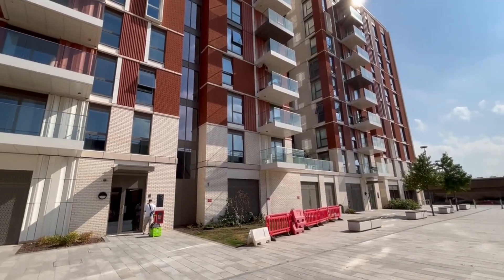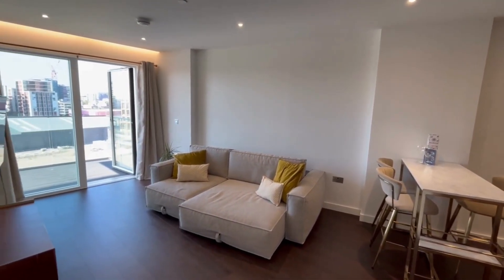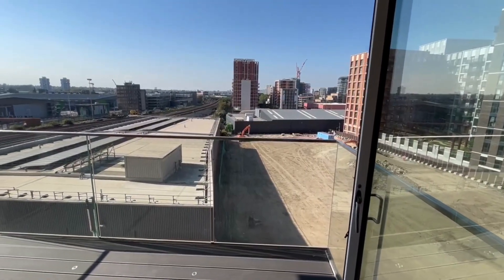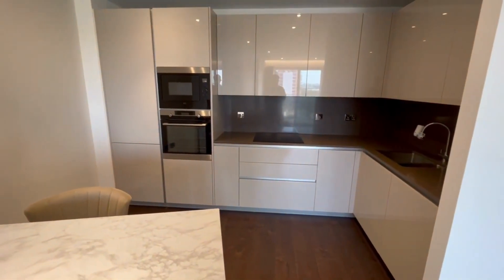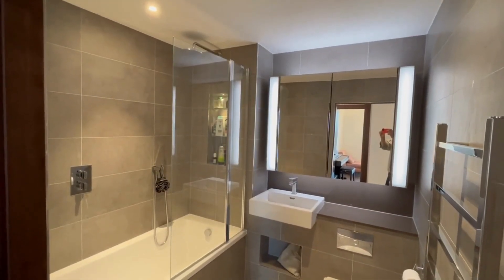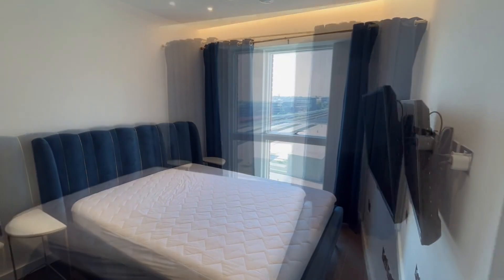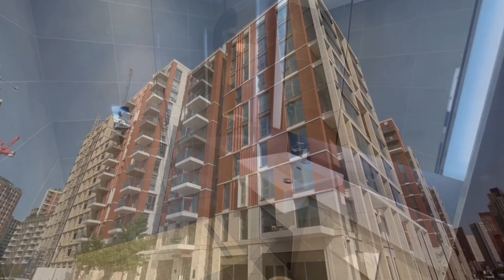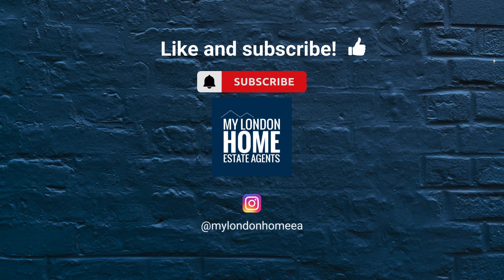Senate Building, Lexington Gardens, Nine Elms, SW11, 2 Bed Apartment For Sale, £890,000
Two Bedroom Apartment | South Westerly Balcony | Two Bathrooms | 701 Sq. Ft | Underfloor Heating | Superb Residents Facilities incl. Gym & Roof Terrace | Chain Free |

Welcome to Lexington Gardens, a stunning two-bedroom, two-bathroom apartment located within a secure and recently constructed development. Spanning an impressive 701 sq ft, this contemporary residence offers an abundance of natural light, a modern open-plan kitchen, and an inviting south-west-facing living space that opens up to a spacious private balcony.

Details correct as of 11th October 2023